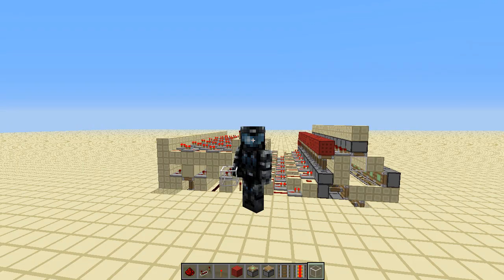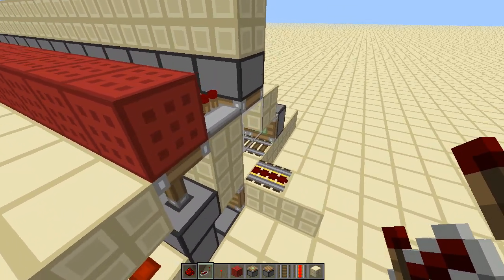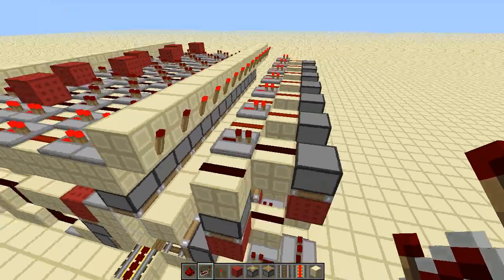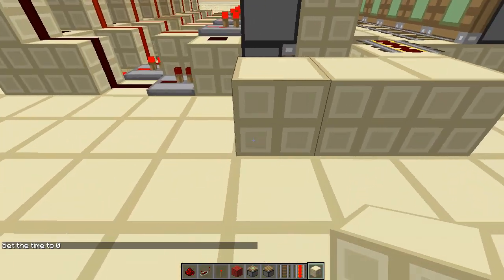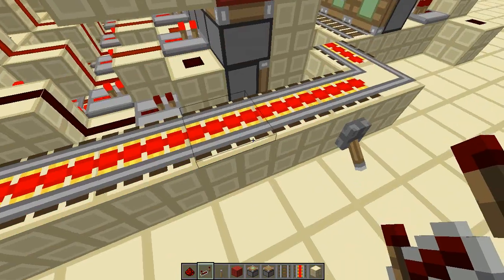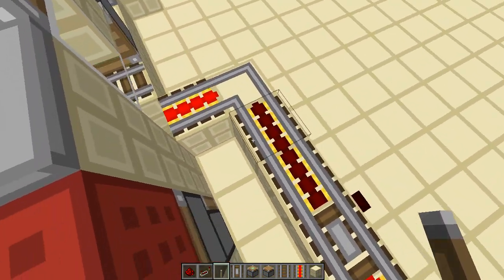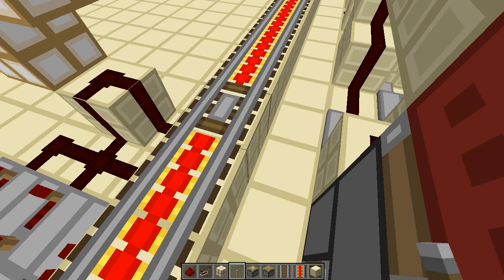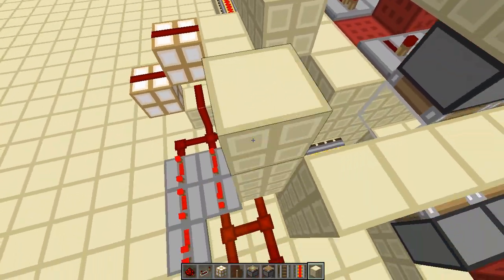Minecraft Train Station (REVAMPED) tutorial for 1.4.7 Part 2 - REMAKE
Hey guys, Jamie here and i have been noticing that alot of people want a tutorial for buckslice's minecraft station. So here it is! This is going to be a multi part tutorial as it is such a big build. Also everything won't be exactly the same (block for block) as i will be making it as small as humanly possible whereas bucky had the ability to space things out alittle as he build it into a hill.